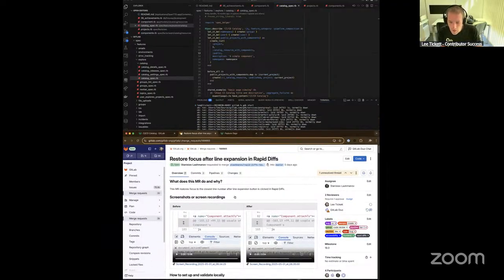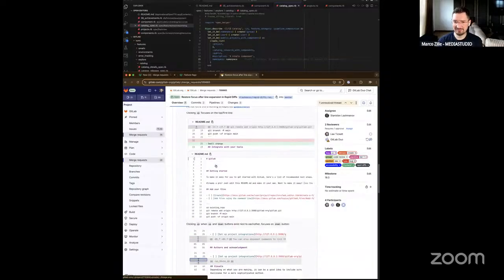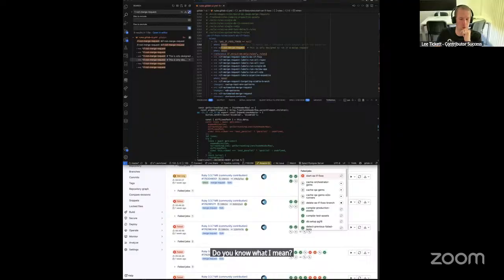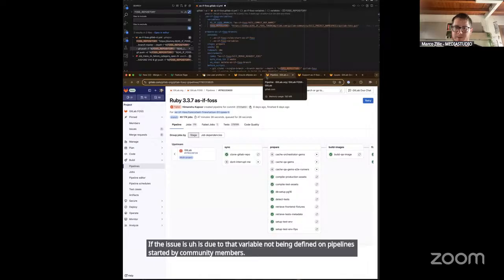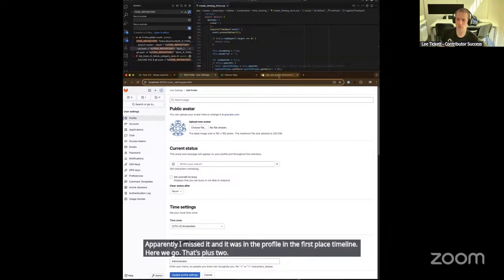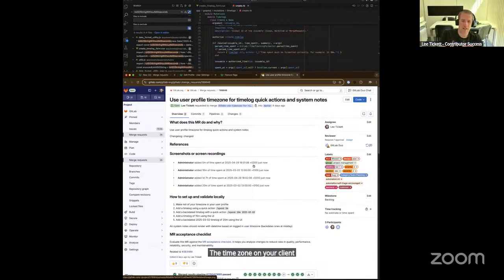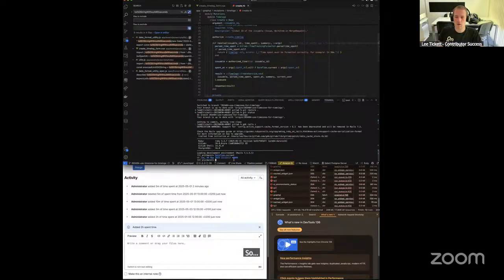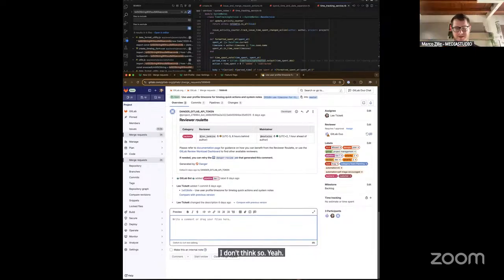2025-05-06 Community Pairing Session